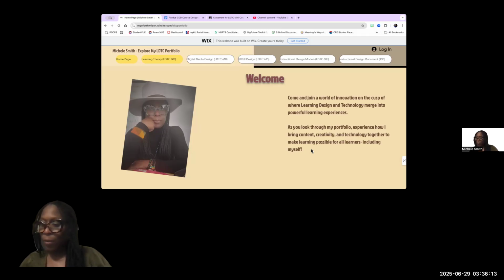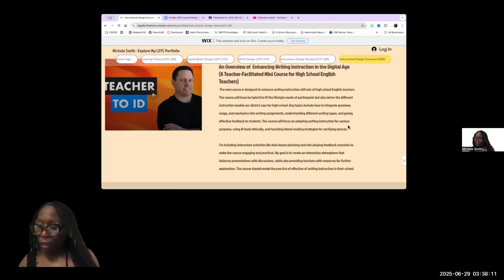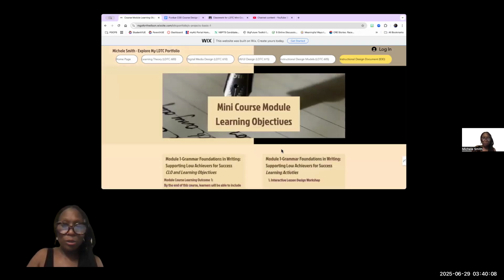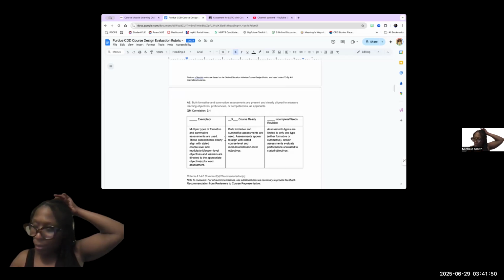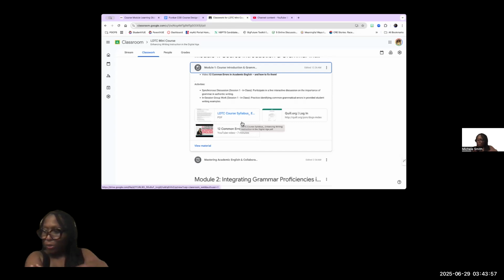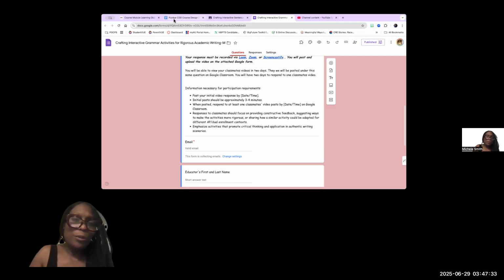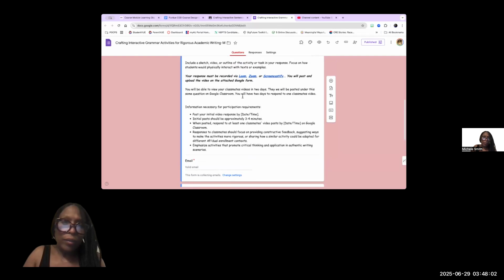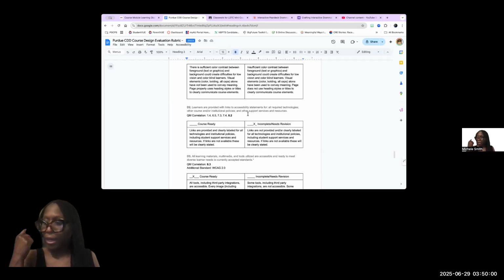LDTC:Minicourse Submission & Screencast